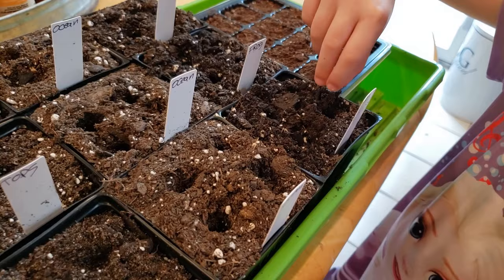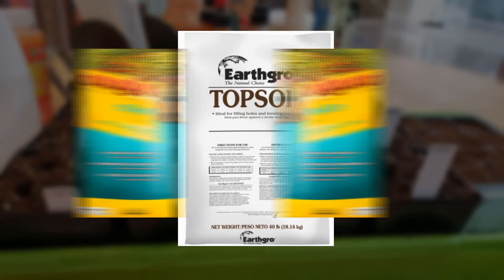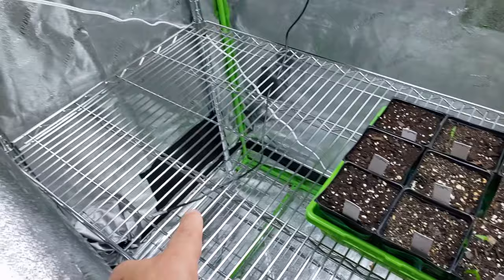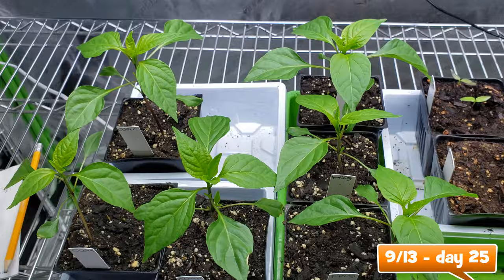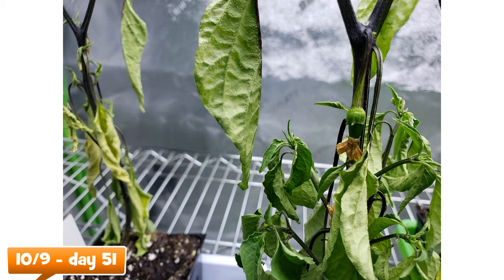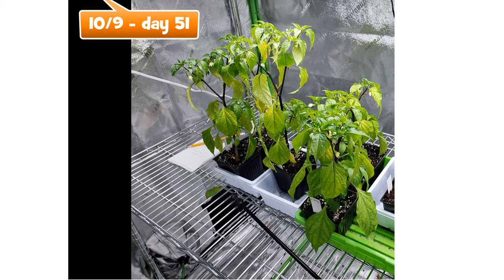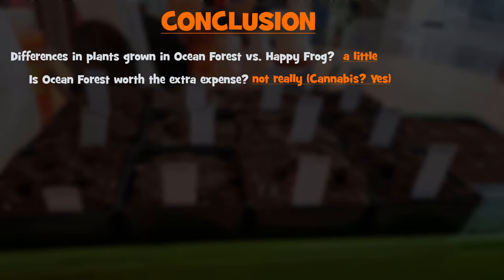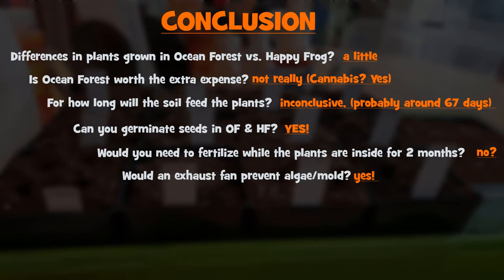Ocean Forest vs Happy Frog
What's the difference between FoxFarm's Ocean Forest and Happy Frog soils?  Can you germinate hot pepper seeds in Ocean Forest and Happy Frog?  Do you need to fertilize when using these soils?  Find out in this 3 month study!  I compared these two FoxFarm soils against Espoma Garden Soil and top soil.

Products shown in this video:

AC Infinity Cloudline T6 (6" tube, variable speed controller):

AC Infinity Cloudline S6 (6" tube, constant speed controller)

AC Infinity Cloudline S4 (4" tube, constant speed controller):

For FoxFarm products in my surrounding area I prefer Agway in Mt Sinai, or use their dealer locater.

Heat Mat:

3.5" Dura Pots:

Grow Tent:

T5 Grow Lights: